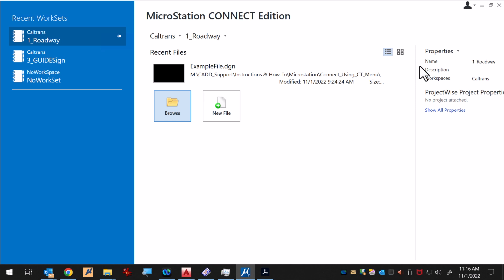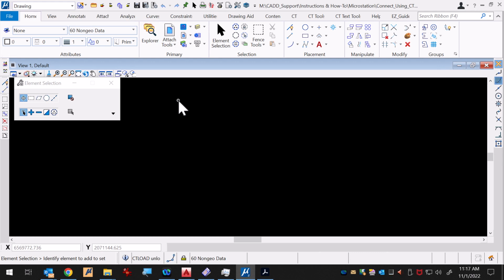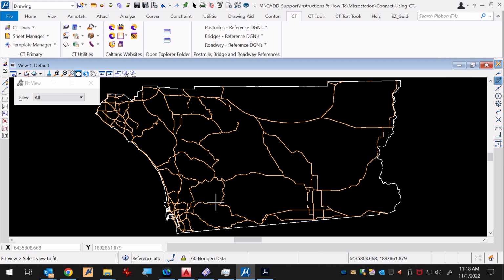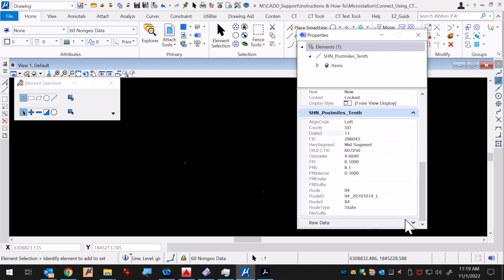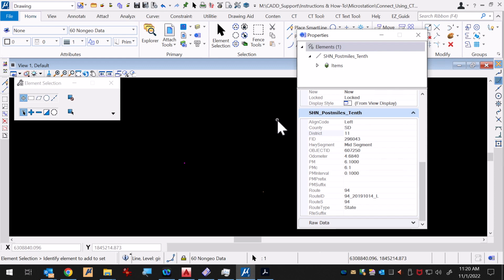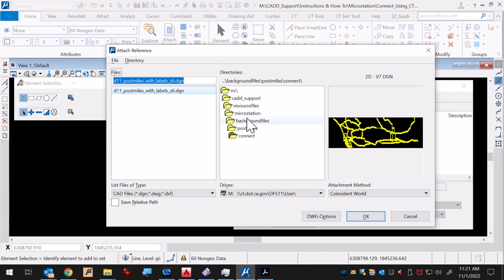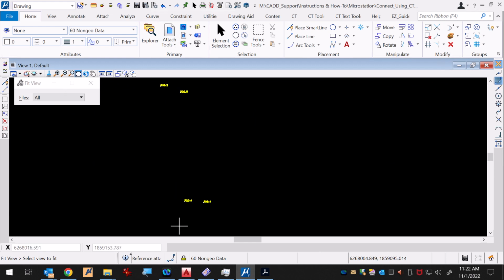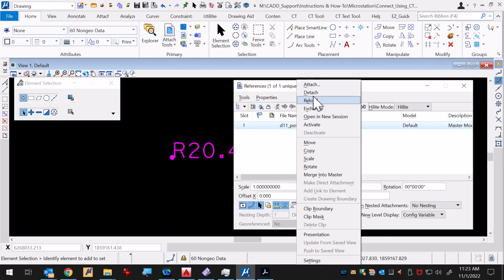Postmile References in Microstation Connect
How to use the HQ CADD and District 11 Postmile Reference files in Microstation Connect. Also compares and contrasts both files.